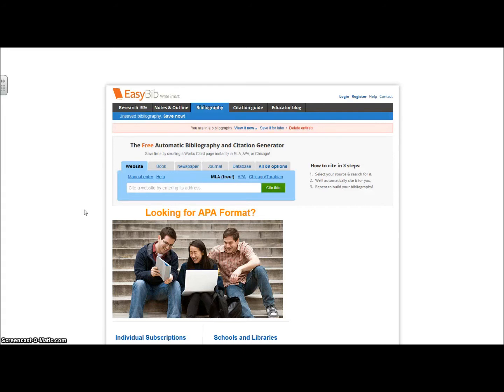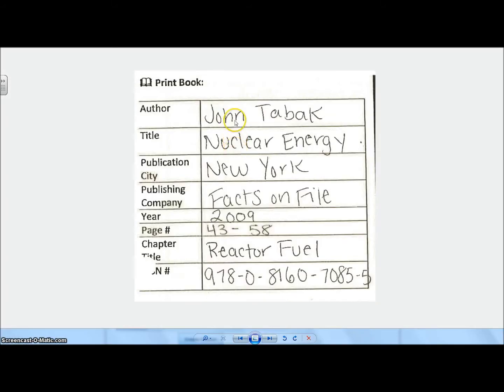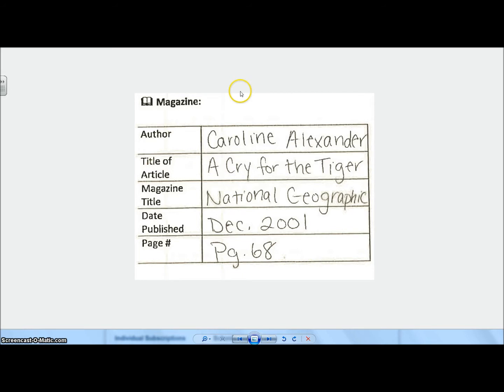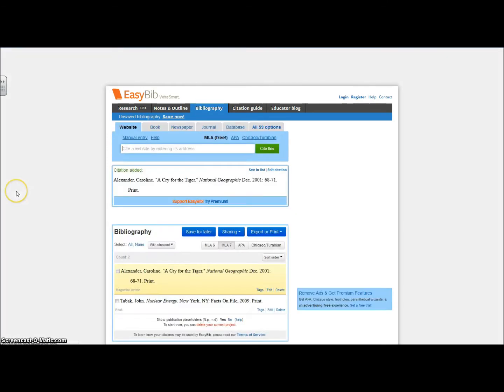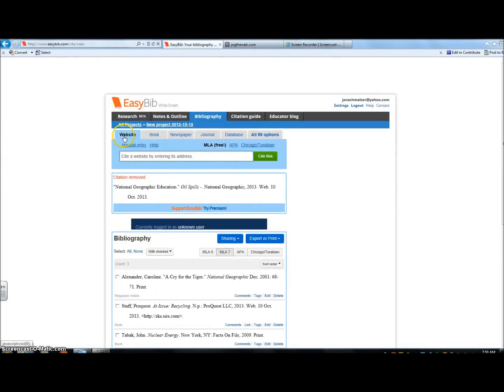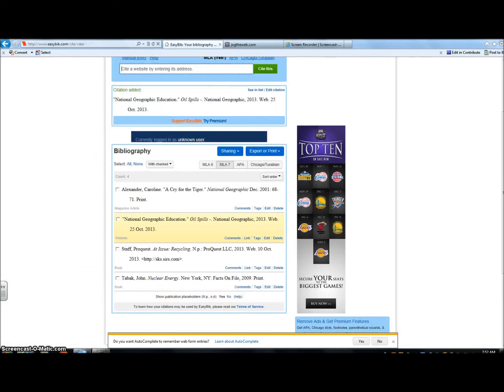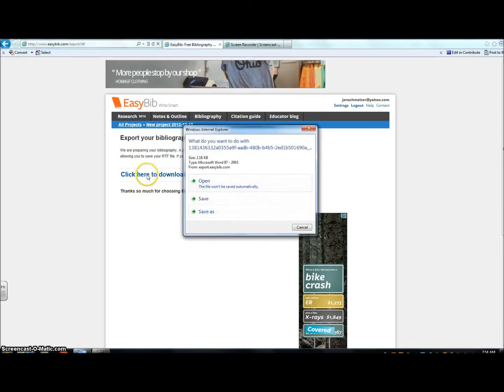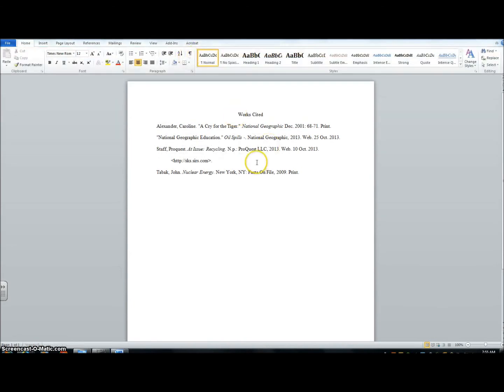Easy Bib Instructions